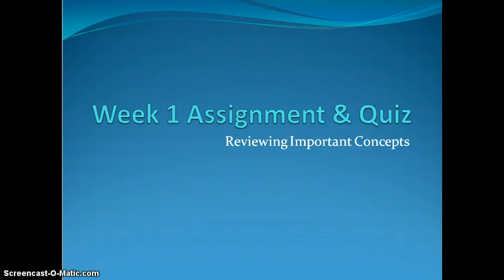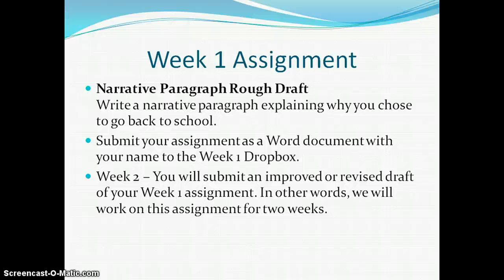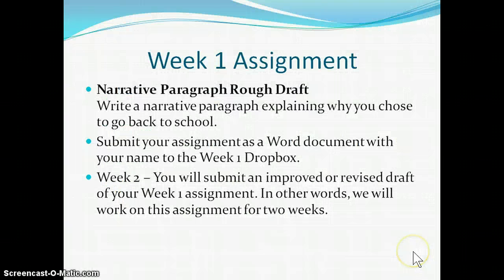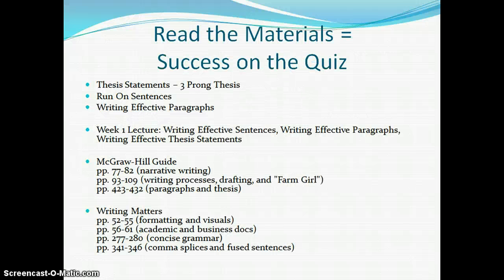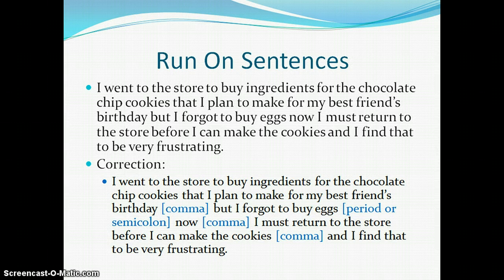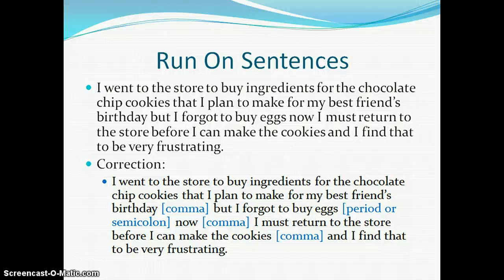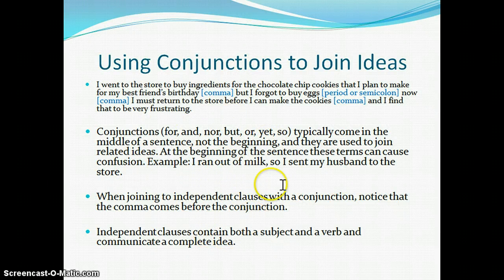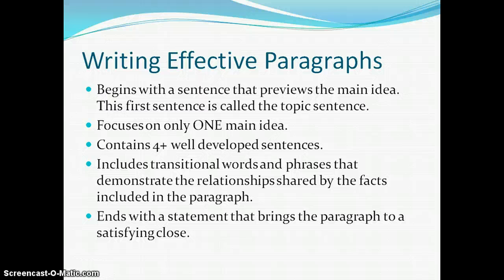Week 1 Assignment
Overview for Week 1 Assignment and Quiz